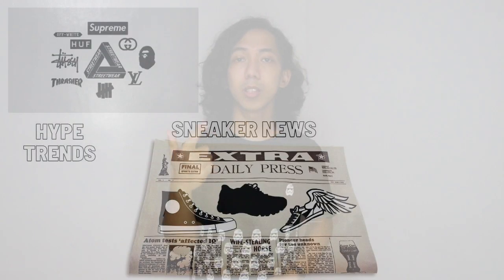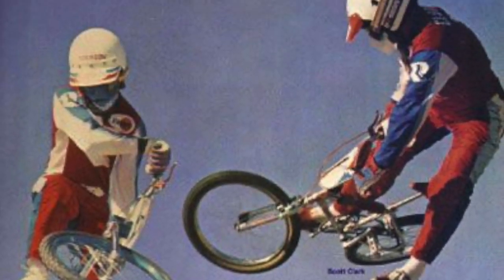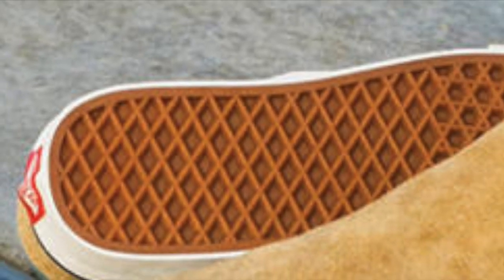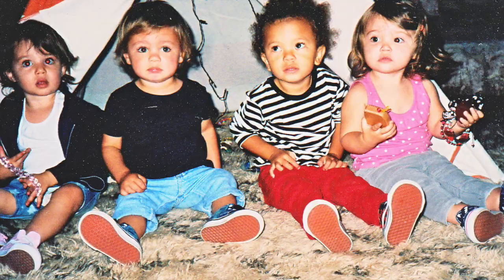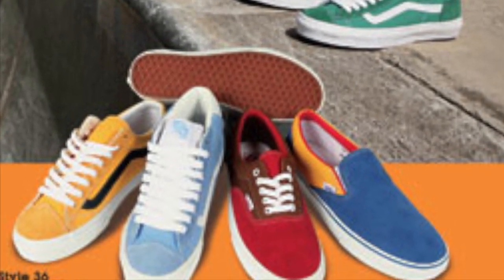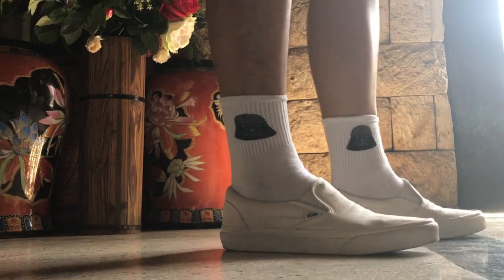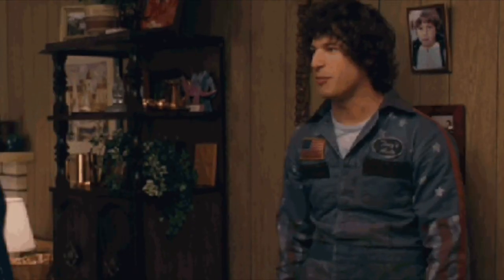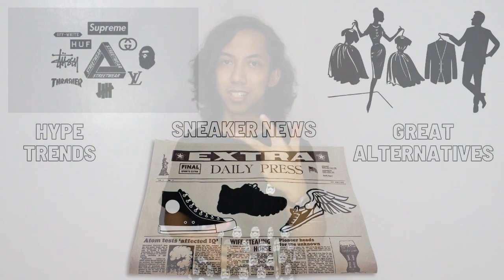REASONS TO COP: VANS CLASSIC SLIP-ON REVIEW | 2 years Experience | Martin Says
Welcome to Martin Says. On this video I talk about 5 reason why the Vans slip ons is one of my favorite sneakers. If you are in the market for a pair of reliable sneakers or simple waiting for a sign to get a pair or simply asking yourself "should I get a pair of Vans slip-on" or "are the vans slip-ons worth it?", I hope this video helps. I would cover a bit of history as well as my personal experience with this iconic pair. I also discuss price points and a few tips when buying. I did however skip on the sizing, for this I would suggest checking out their webiste. But for me, they do fit true to size. This means that I am a size 9.5 with wide feet, usually a 10 would work. but for the slip ons 9/9.5 is fine. I still suggest going to the store (with your safety in mind) and try them on.

Title: REASONS TO COP: VANS CLASSIC SLIP-ON REVIEW | 2 years Experience | Martin Says